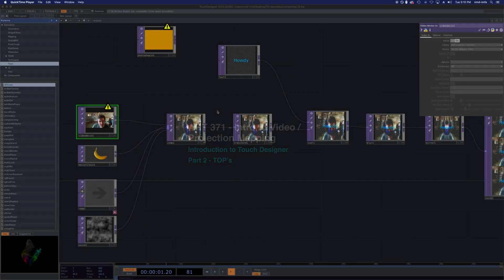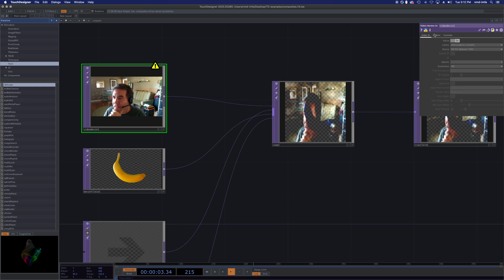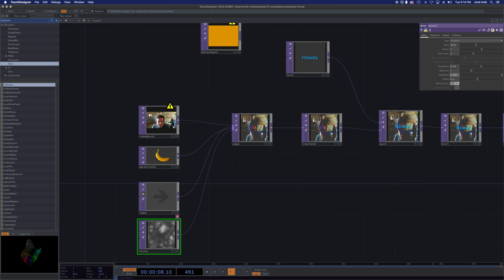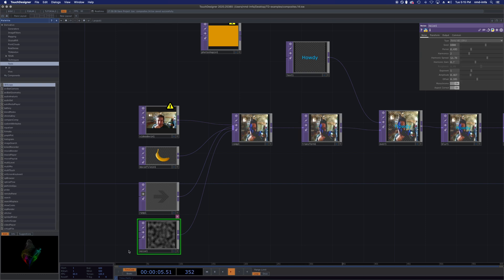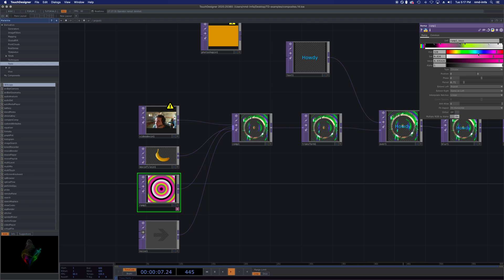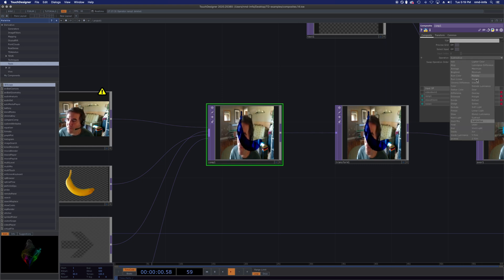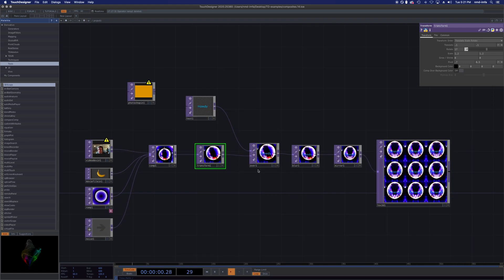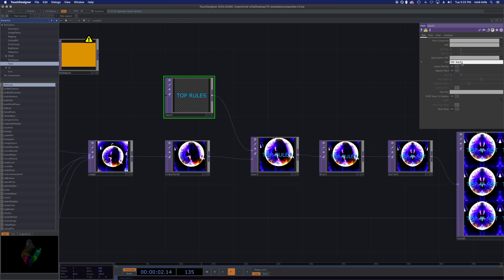ART 371 Intro to Touch Designer part 3 - TOPs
A basic review of TOPs (texture operators) in Touch Designer